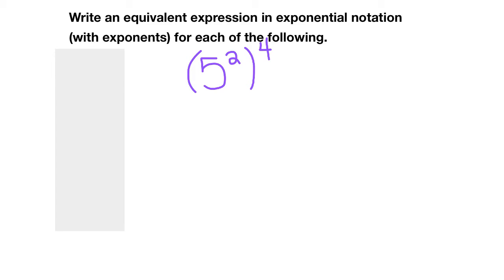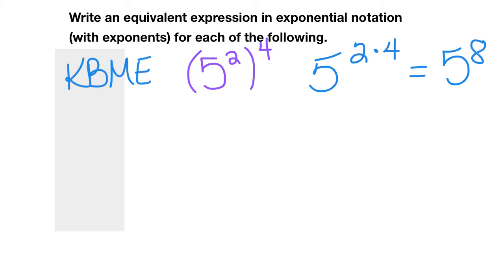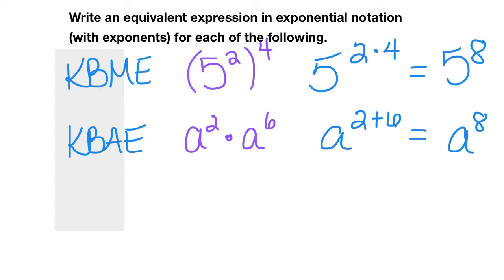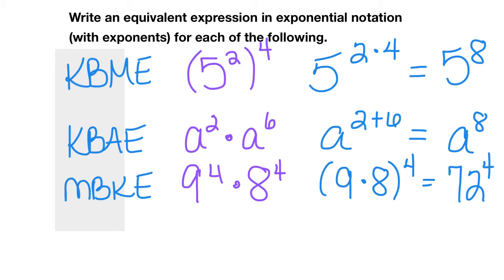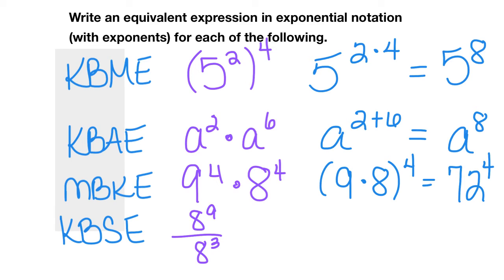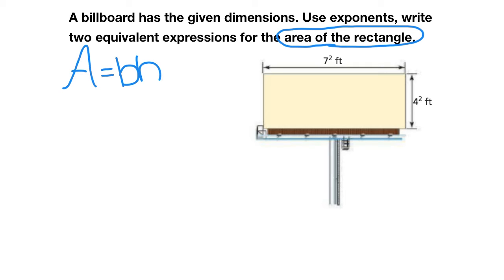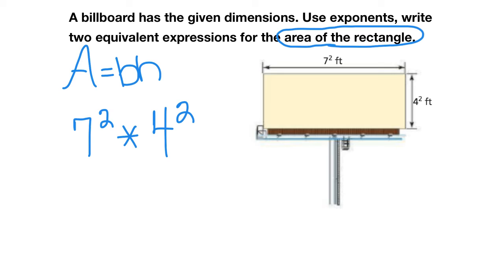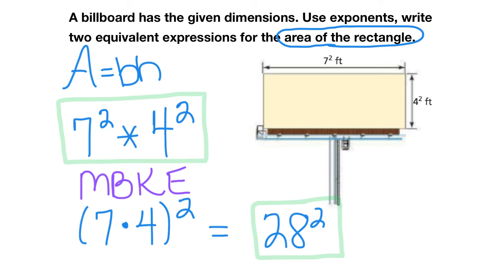Lesson 6 Day 1 (Properties of Integer Exponents)